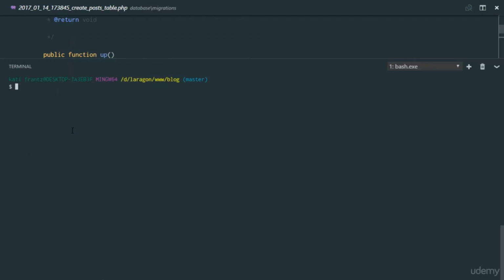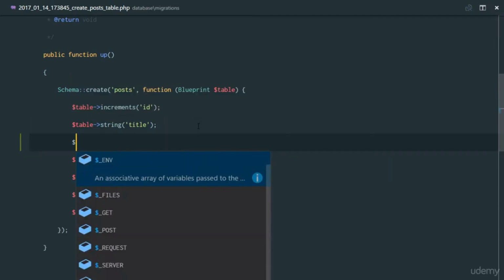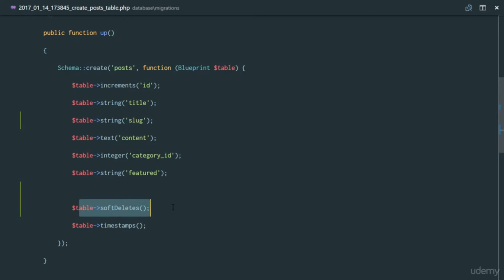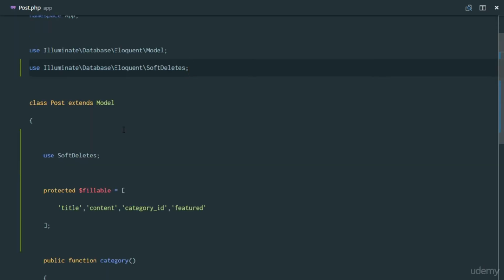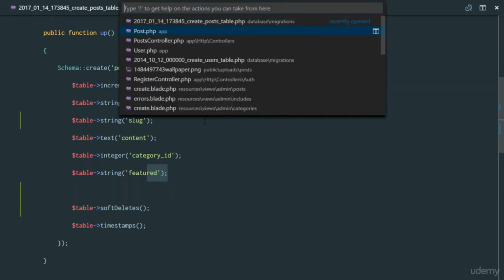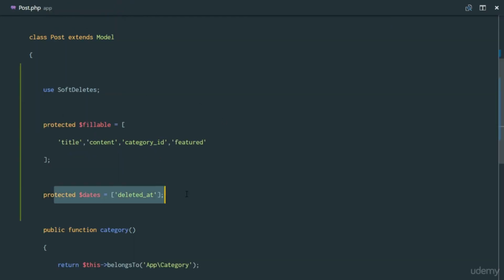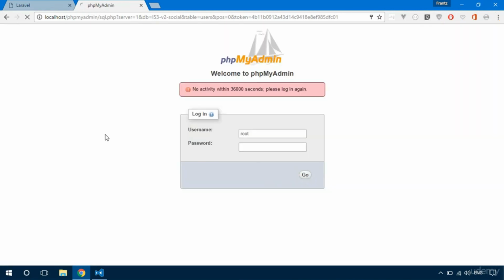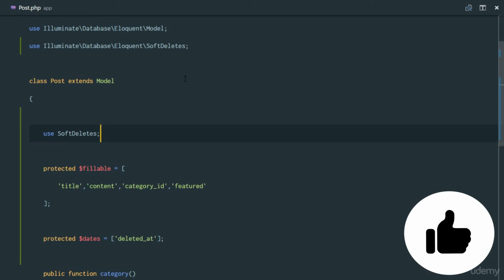#80 Soft deletes table setup Complete Blogging Content Management System in Laravel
Soft deletes table setup Complete Blogging Content Management System in Laravel